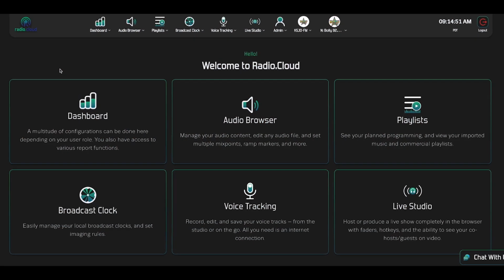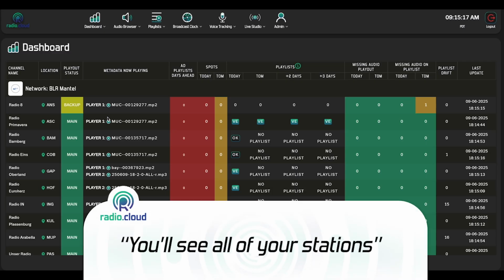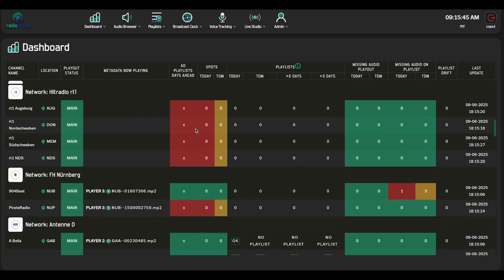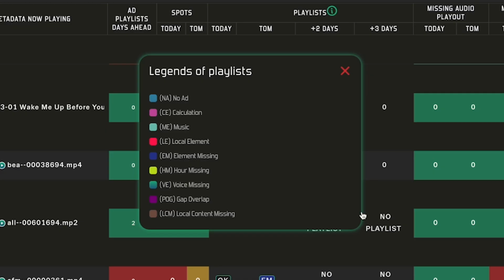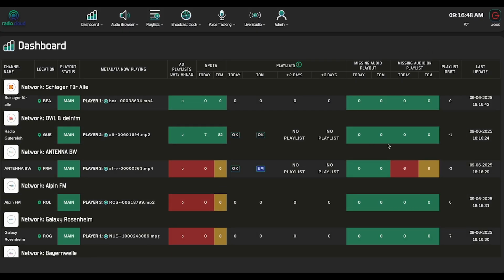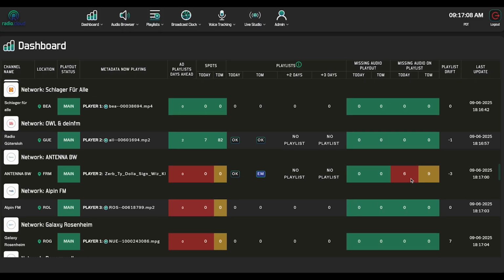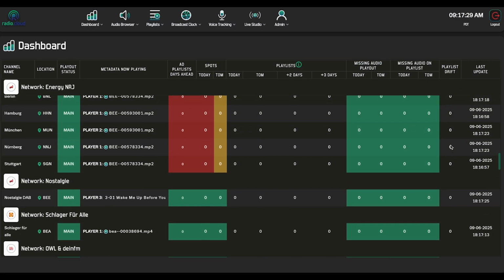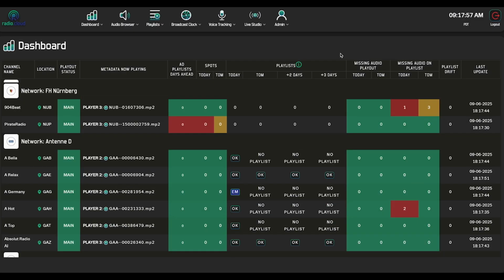Dashboard | Intelligent Playlist Monitoring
While Radio.Cloud uses two external monitoring software to proactively catch issues before they become on-air problems, we offer a built-in Dashboard to our clients as well. This allows a live view of your station status. Everything from your music logs, traffic logs, and live playout are monitored and highlighted providing a quick report as to what's missing and what's ready for air.

Radio.Cloud is the world's leading cloud-based radio operating system, empowering hundreds of broadcasters and thousands of users worldwide.